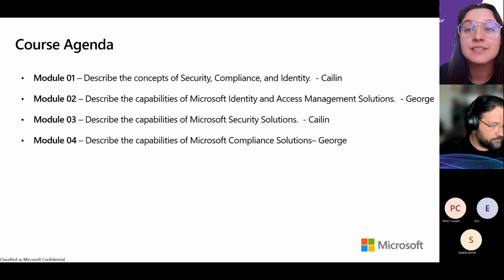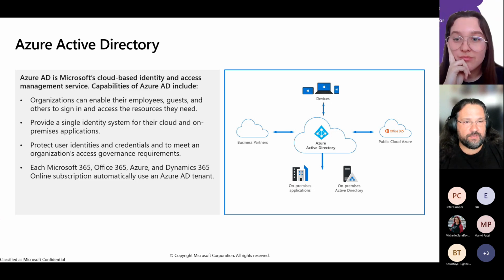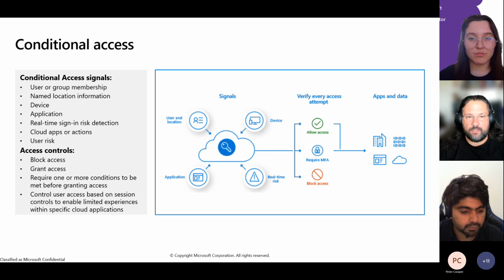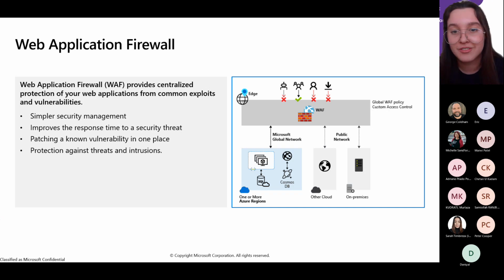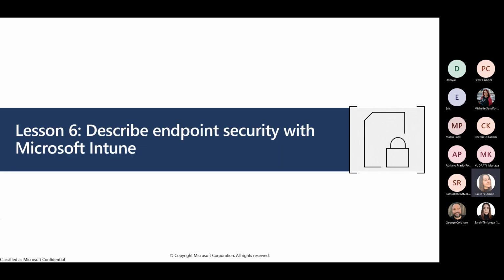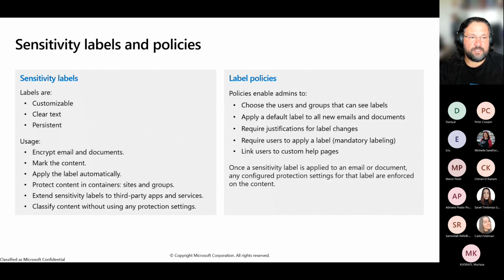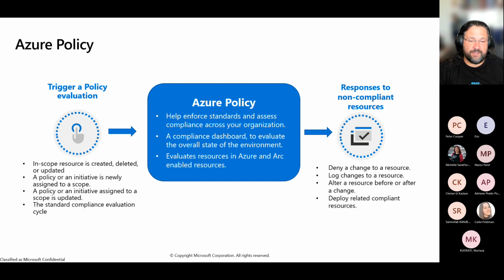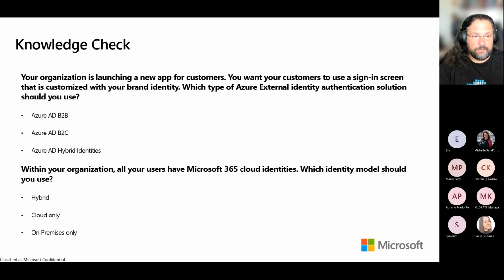SC 900 Security Fundamentals Exam Prep with Cailin and George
Microsoft Security Fundamentals Certification Prep Class with George Coldham and Cailin Feldman